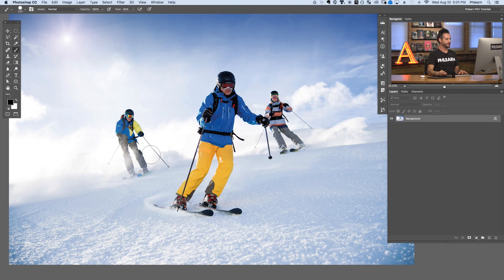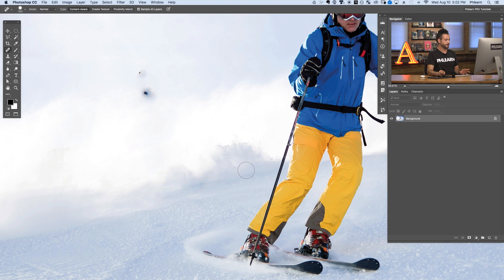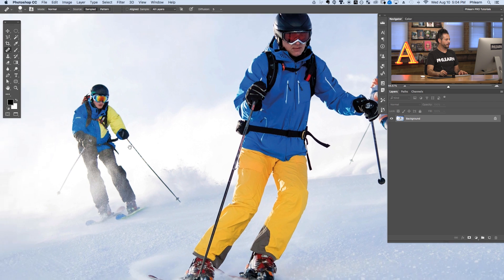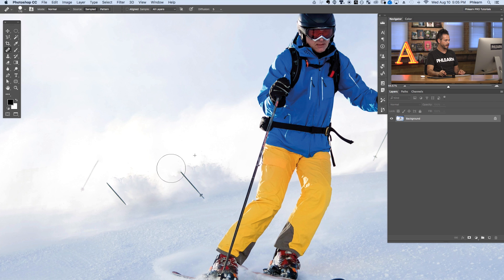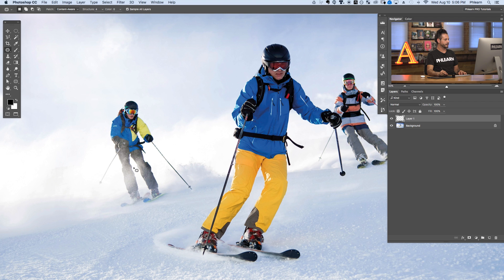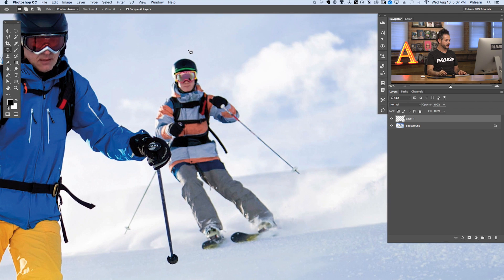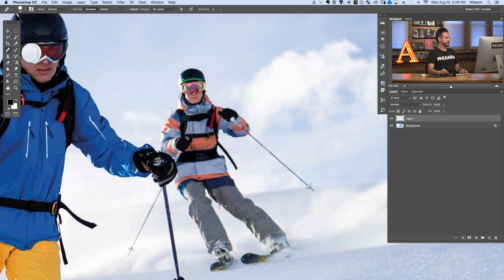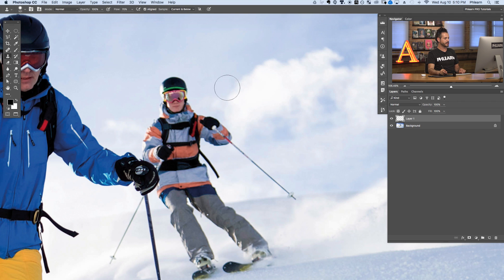How to Remove People from the Background in Photoshop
How to Remove People from Vacation Photos in Photoshop

You just got back from a wonderful vacation and can’t wait to post your photos online, but there are a bunch of people in the background distracting from the gorgeous scenery. Learn how to remove people from the background of your photos in today’s episode.

Photoshop Tools for Removing People
When it comes to removing people from photos, there are several tools that will do the job, depending on your image. It is best to learn every tool so you can best choose the right one for the job. In this episode, we teach you each tool for removing people from their backgrounds.

Spot Healing
The Spot Healing Brush tool is probably the easiest tool to use, so we recommend starting here. Be sure to create a new layer before healing and set the tool settings to “Sample all Layers” and “Content Aware”. When you are ready to remove a person, simply paint over the person, the tool will do the rest.

Healing Brush
The Spot Healing Brush tool works well most of the time, but because it automatically chooses the sample point for you, sometimes it doesn’t copy the correct texture. If you need to choose your own sample texture, go with the Healing Brush Tool. Hold ALT/OPTN and click on the desired texture area, then paint over the person you would like to remove. Be sure to cover the entire person to properly remove them. If needed, repeat to clean up any remaining areas.

Clone Stamp
The Clone Stamp Tool will create an exact copy of the sample point - meaning it won’t blend like the Spot Healing Brush and the Healing Brush. This can be advantageous at times, especially when working around sensitive areas and edges.

Patch Tool
The Patch Tool is like a large-scale Healing Brush. First, be sure to check “Sample all Layers” and “Content Aware”, then draw a selection around the object you would like to remove. Once selected, click and drag the selection to the desired area, the patch will be replaced with the sampled area.

Content-Aware Fill
Content Aware Fill will work well on simple backgrounds where the subject is isolated. To use Content-Aware Fill, make a selection around the person or object you would like to remove and go to ‘Edit - Fill’ and choose ‘Content Aware’ from the drop-down menu. Photoshop will find similar areas to the background in the selection and fill them in, replacing the object in the selection.